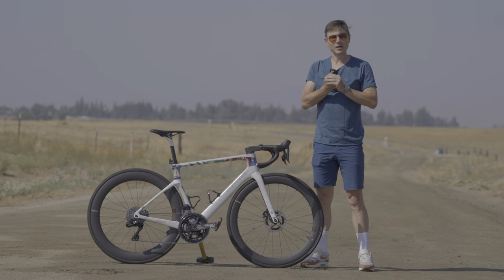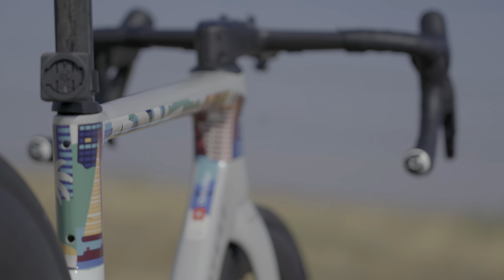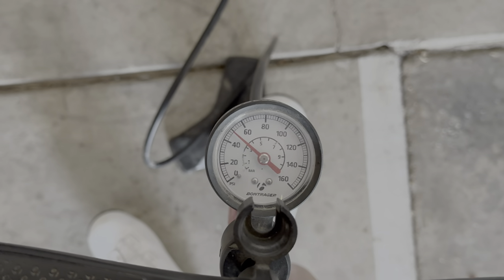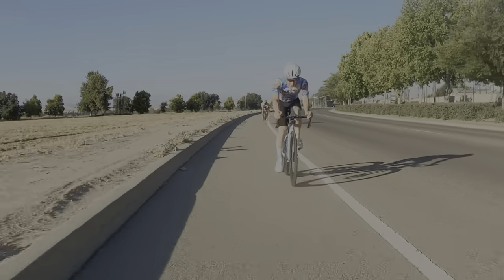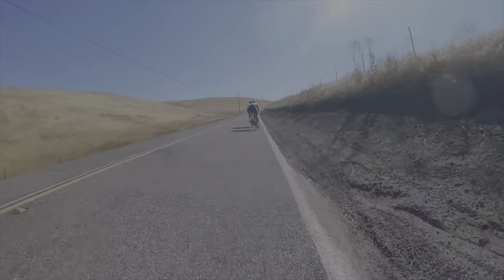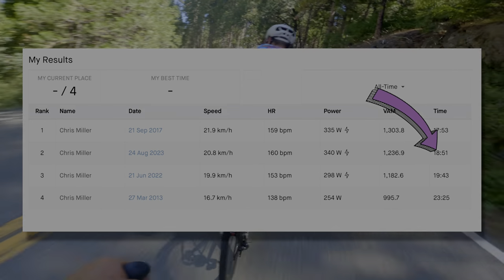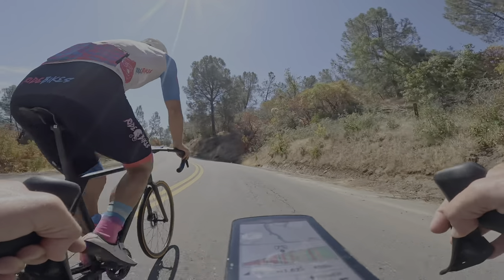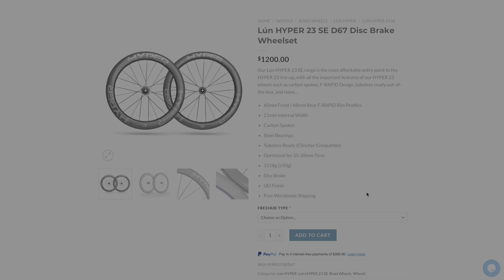The bike I brought to the USA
Was an AERO disc brake bike the best bike to bring to the USA? Complete with integrated everything and deep section wheels, this would not have been my first choice a few years back.

00:00 intro
00:33 The Frame
00:51 The Reserve Wheels
01:09 The Far Sports Handlebars
01:40 Gearing
01:48 Tyre Set Up
02:52 The Wrap
03:18 Bike Weight
03:55 Comparison Bikes
4:12 Wheel Performance
05:50 Bikes Performance
07:19 Was It The Right Bike?
07:48 Unique Features

Not that I care whether you buy them or not, but these are the products discussed

The Nero Show is available on your favourite Podcast platform